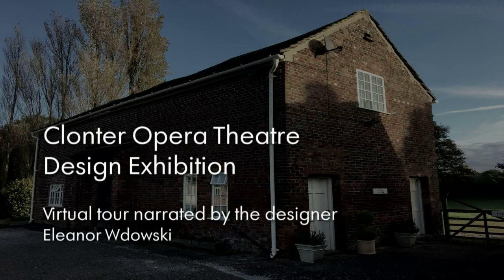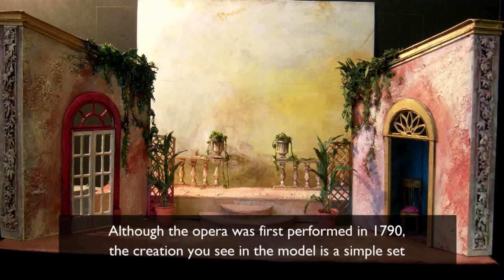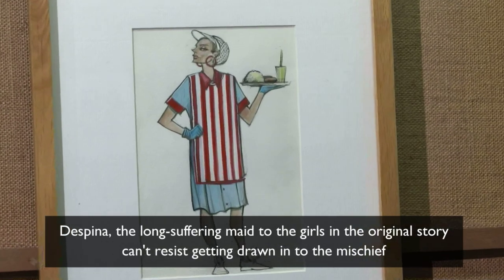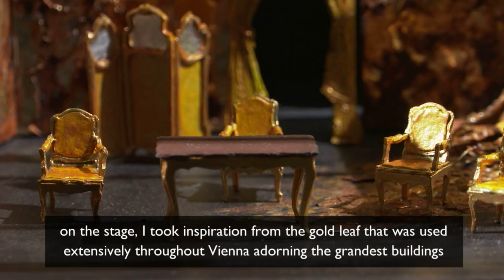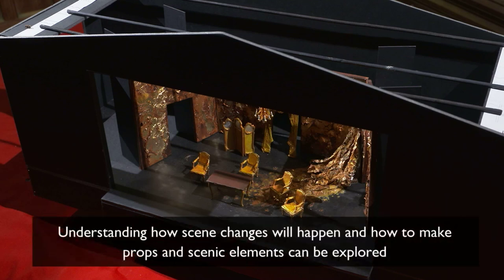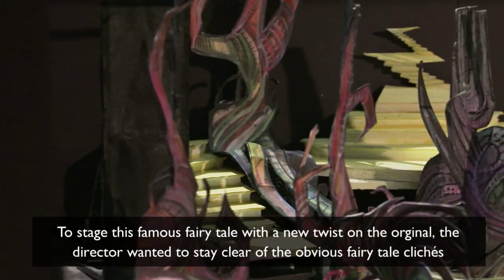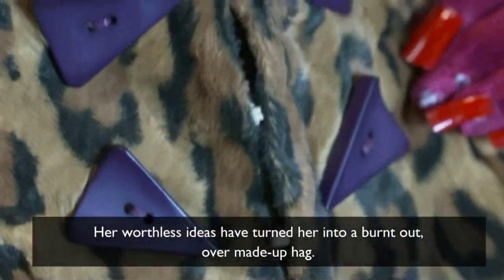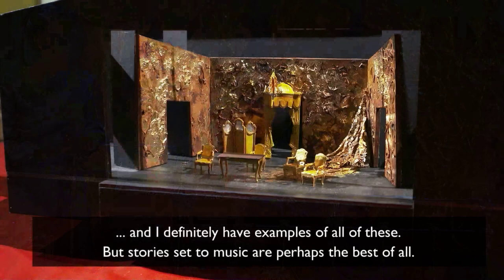Theatre Design Exhibition 2017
Commentary by the designer Eleanor Wdowski
(With subtitles)